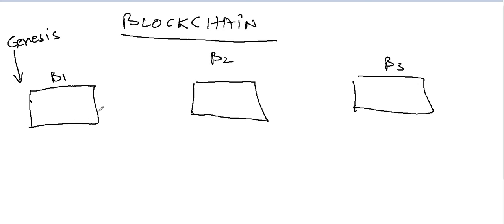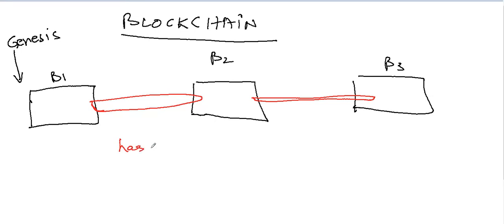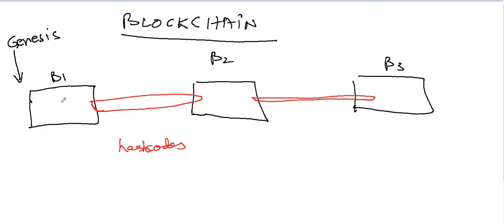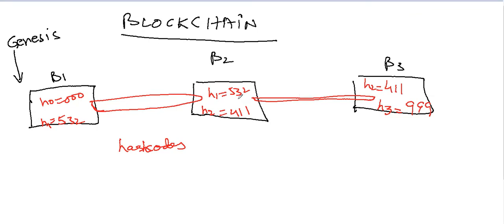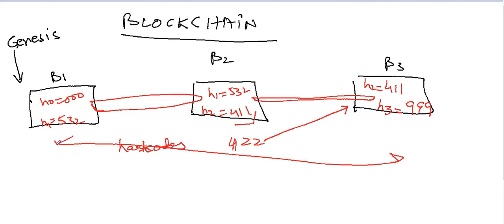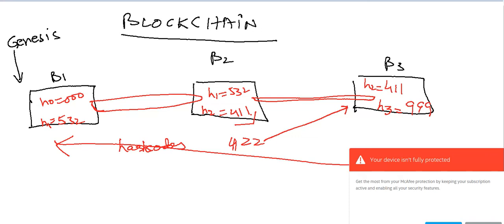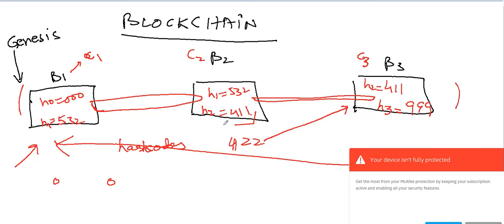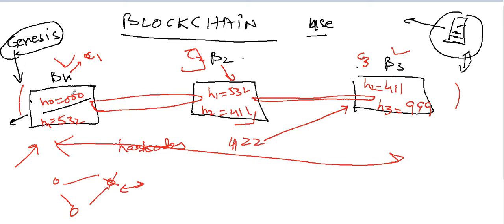Blockchain , what and why.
what is blockchain and why.